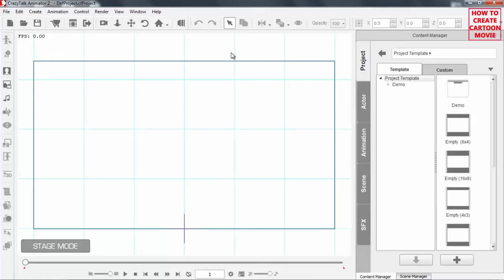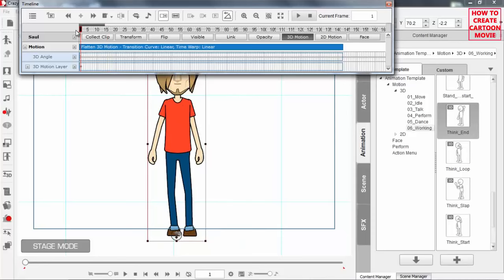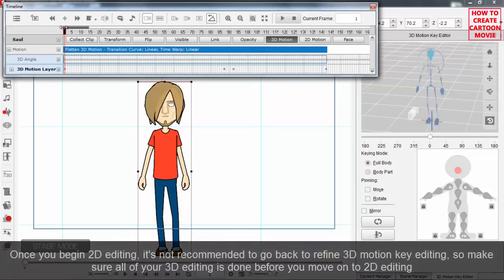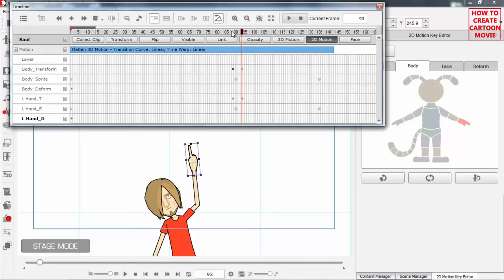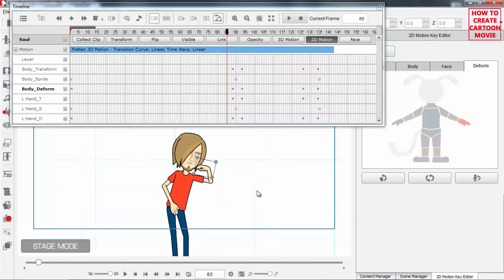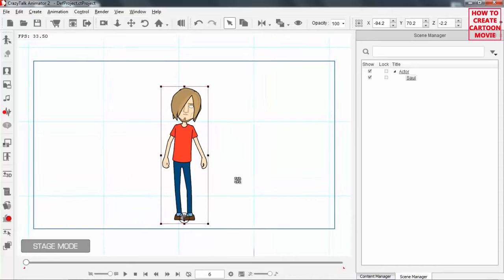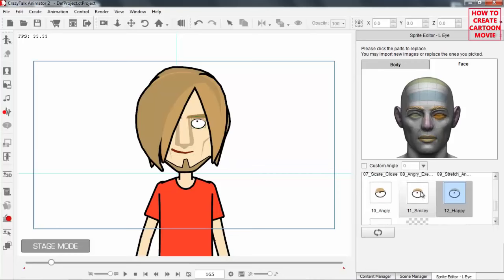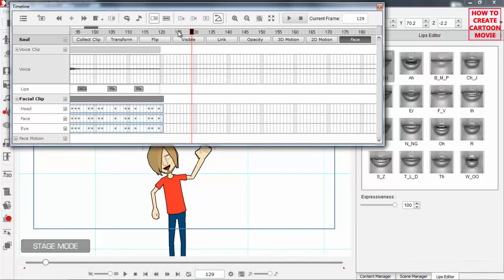Cartoon animation maker step by step - Intro to Character Animation